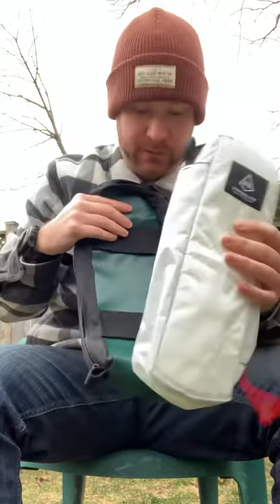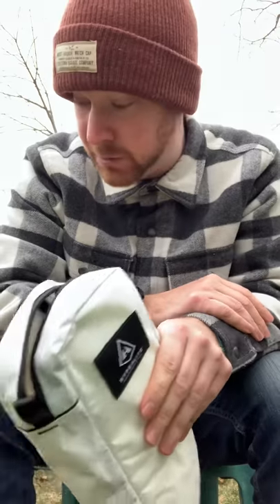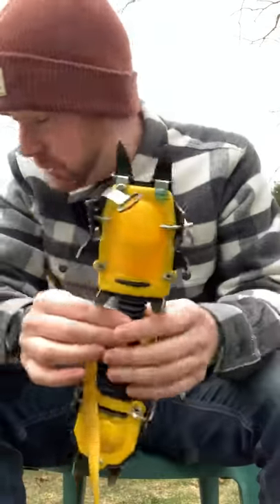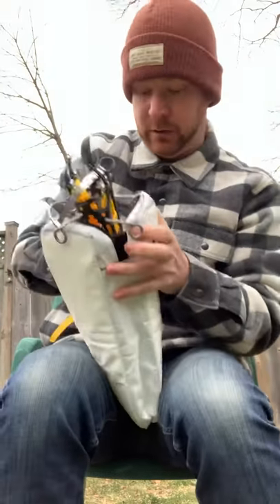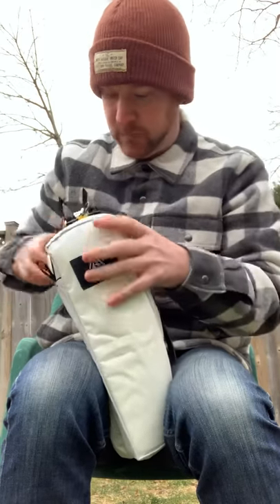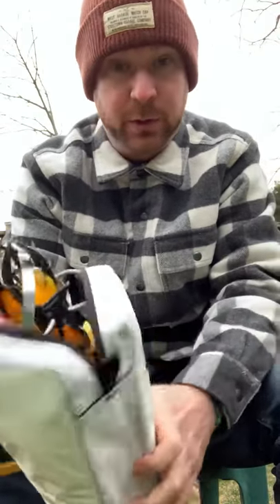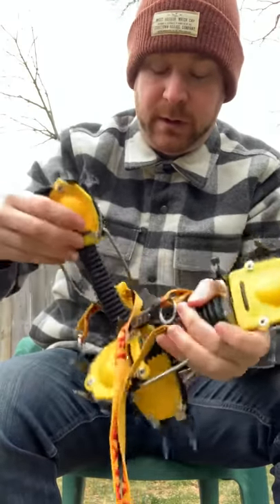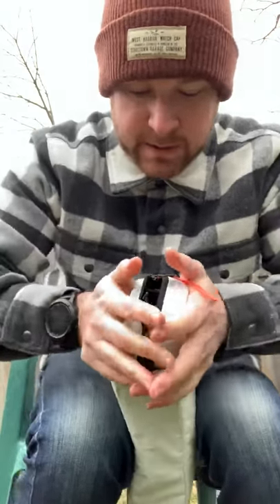March 18, 2020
Hyper lite Mountain Gear Prism Crampon Case